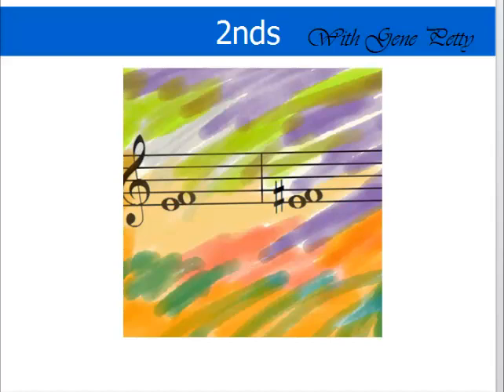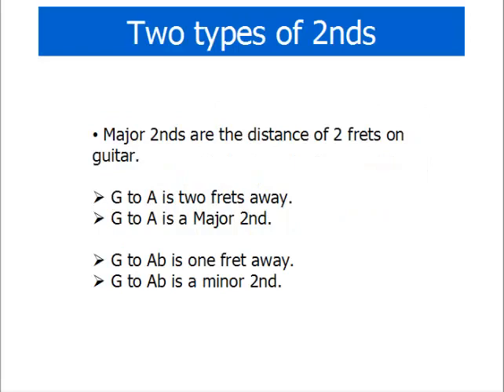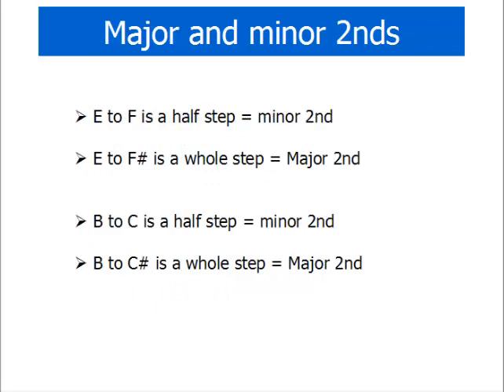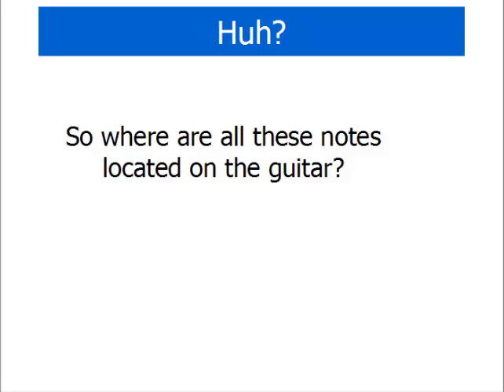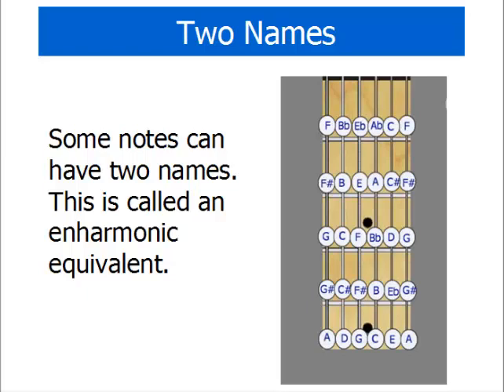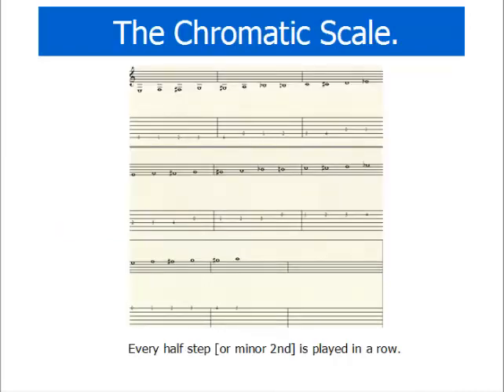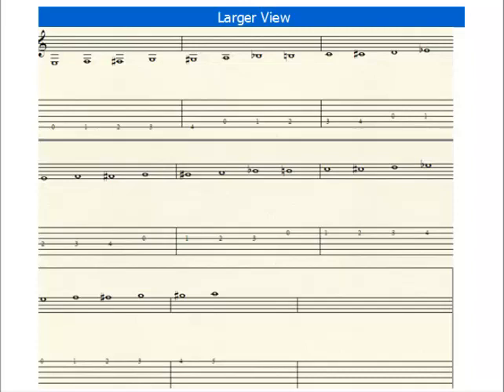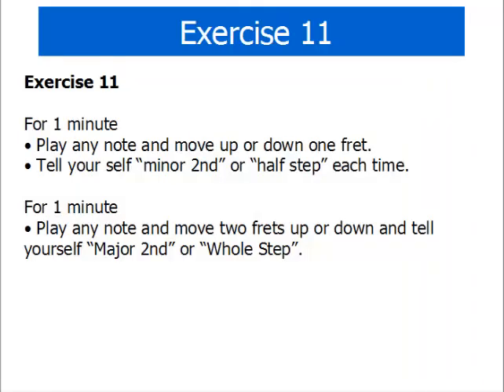How To Read Notes On Guitar - Intervals: Major and Minor 2nds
Directly from Gene Petty's Book:
How To Read Music For Guitar Part 1 - Intervals (Guitar Note Reading Through Interval Training with Musical Fundamentals and Theory Based on Guitar Tuning Design)

Gene’s intervals Videos

Read Gene's Kindle books

How To Read Music For Guitar - Intervals

How To Read Music For Guitar – Scales

How To Read Music For Guitar – Rhythm

Guitar Improvisation In 7 Minutes

Guitar Chords Methodology (Learn Guitar Chords Through Exercises)

Guitar Instruction For The Not So Serious Guitar Player (Learning Guitar Without Learning To Read Notes Or Formal Tabs)

Learning Lead Guitar (Getting rid of the rock star and finding the lead guitarist in you.)

Guitar Tabs Influx (How to learn to read Guitar Tabs)

One Two Three Jam (The Psychology Of Improvisation)

How To Play Guitar Trilogy A 3 In 1 Learn To Play Guitar Course (Three Beginner to Intermediate Guitar Lesson Courses in One Compilation)